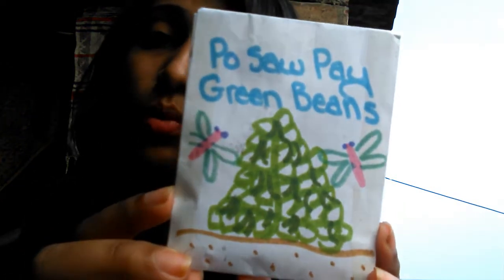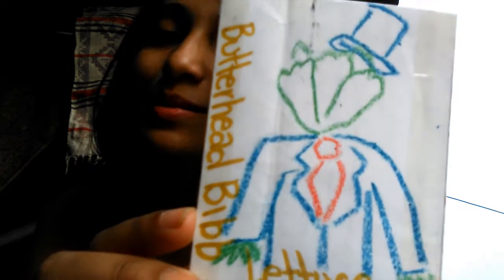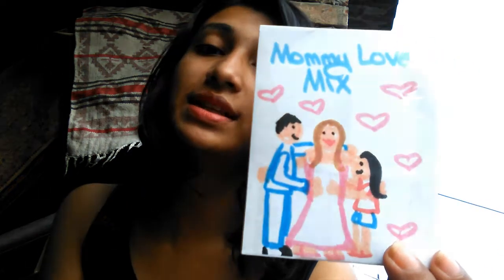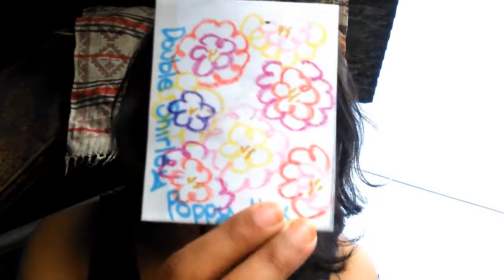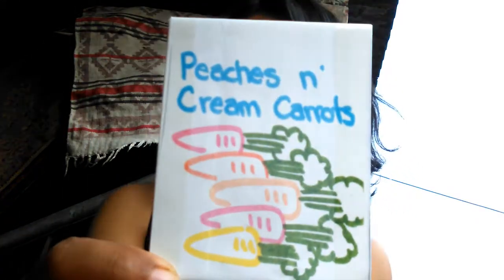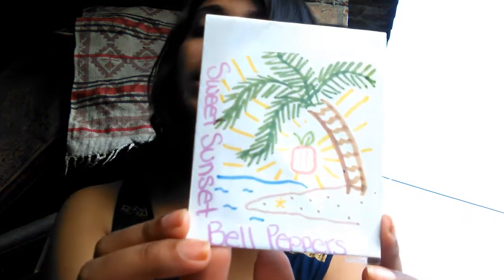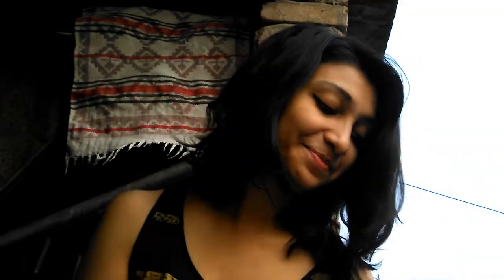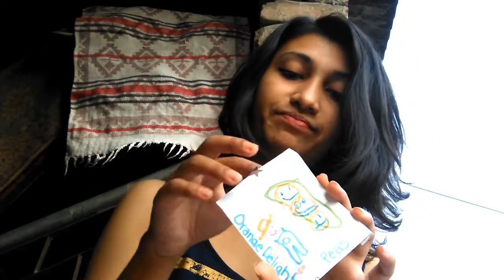Winter Seeds, Flowers And Pretty Packages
Warning: long video.
Got new mail today!